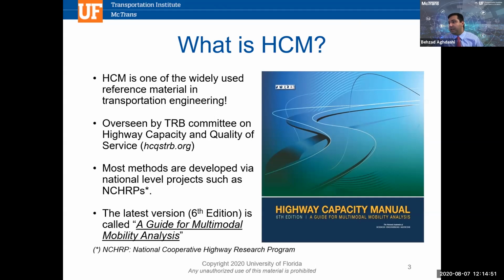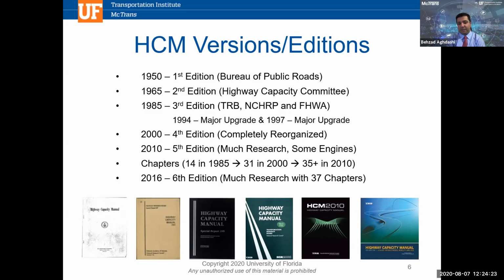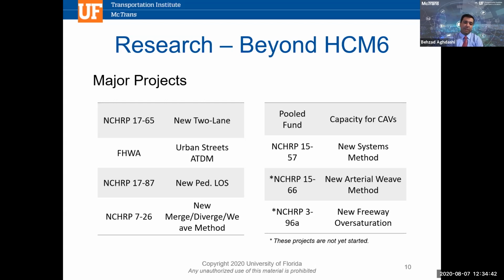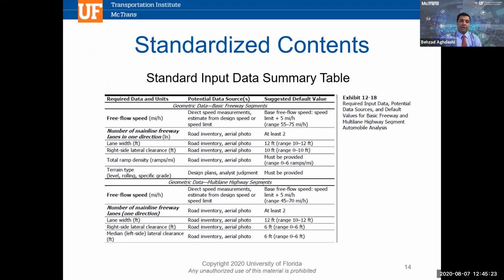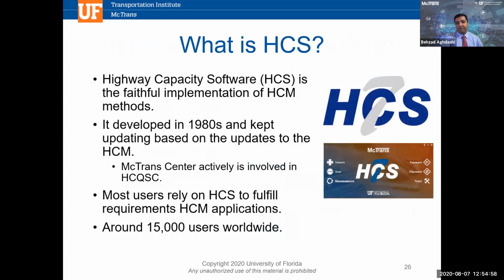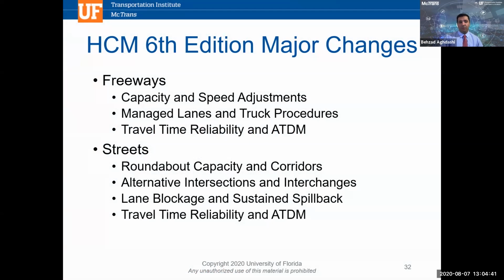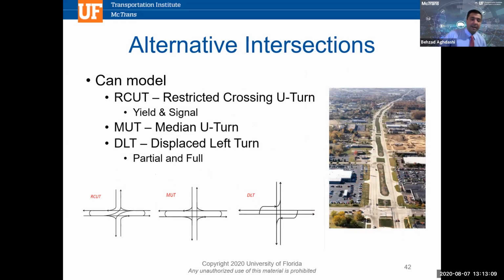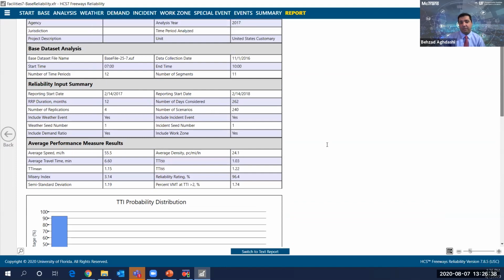Overview of HCM6 Analyses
This video presents an overview of the analyses in the sixth edition of the Highway Capacity Manual (HCM6). This video is produced at McTrans Center's virtual exhibition booth at ITE2020 annual meeting.